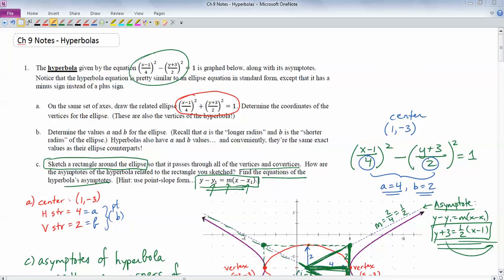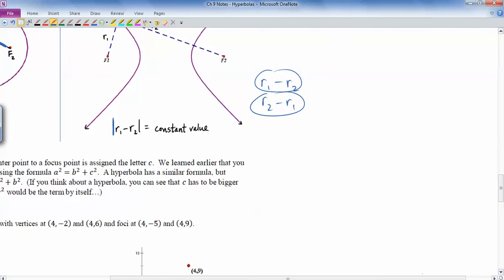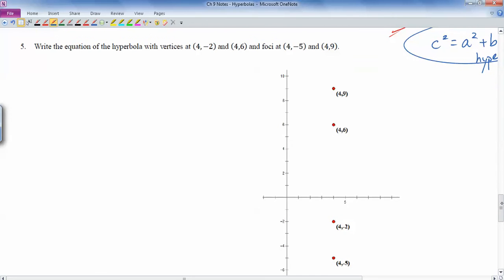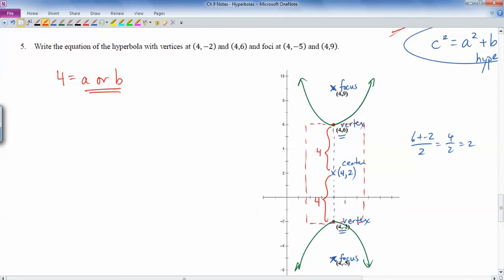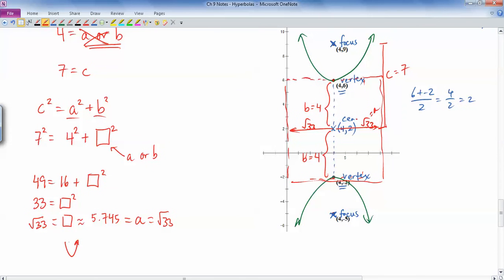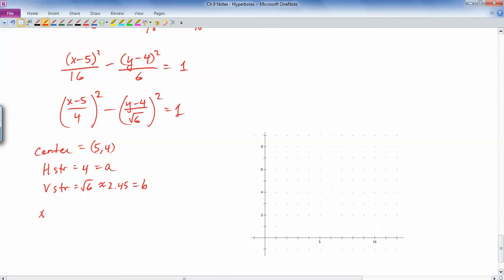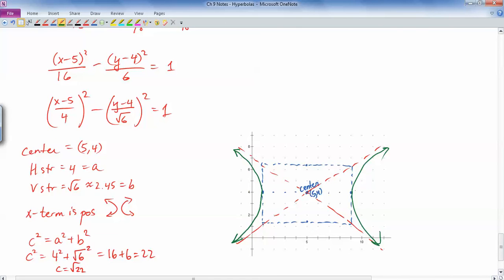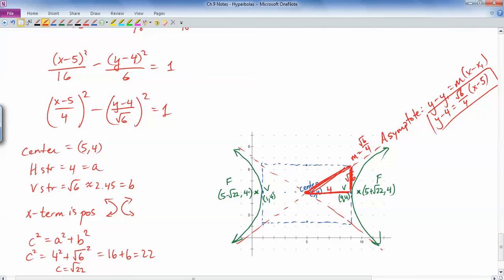Alg 2 - Ch 9 Notes - Hyperbolas Part 2 (foci)